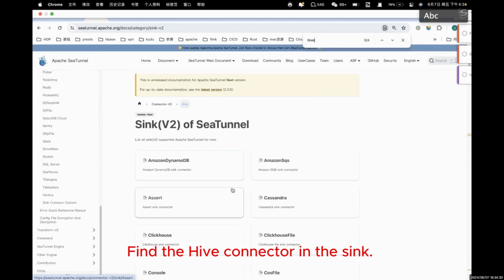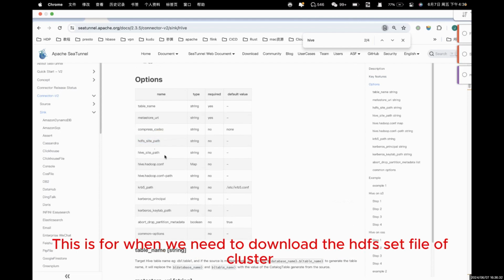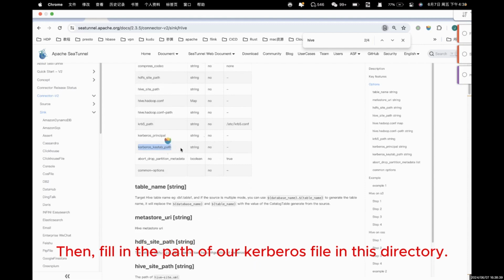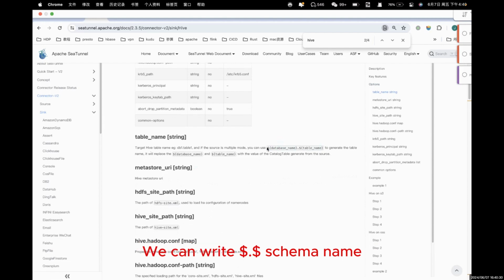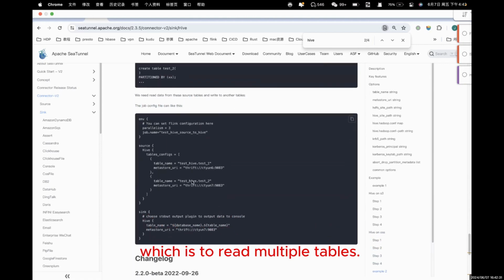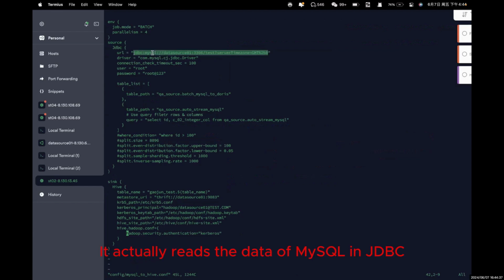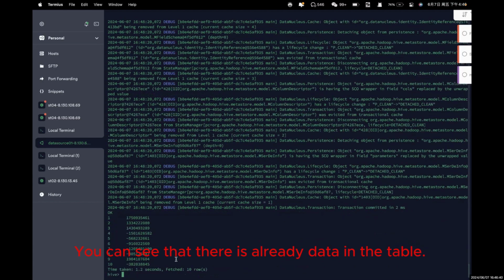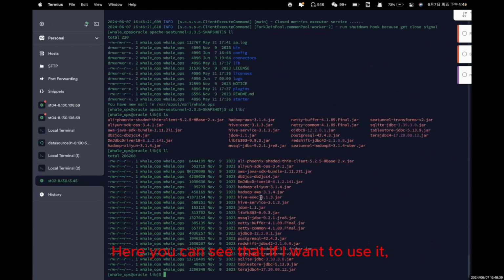How to Sync Data From MySQL to Hive